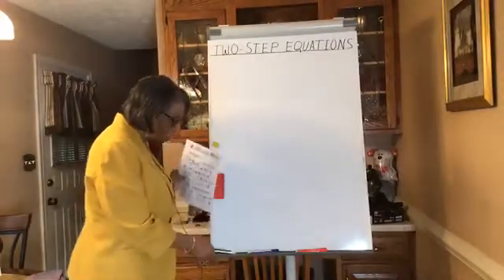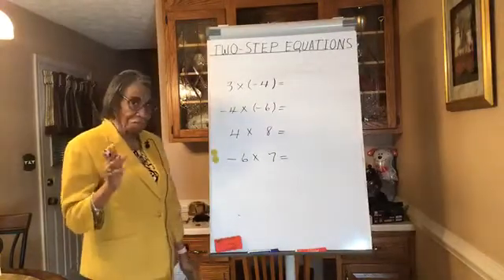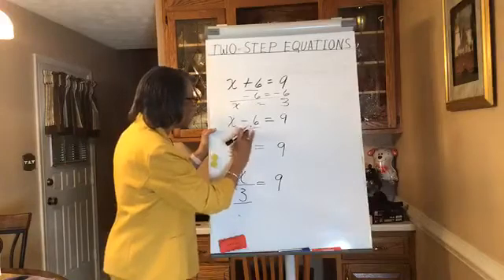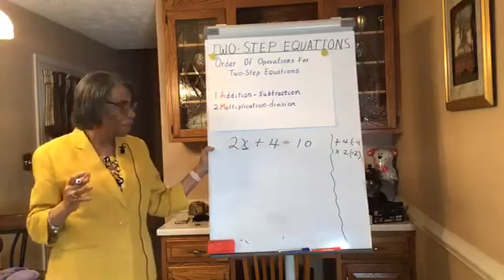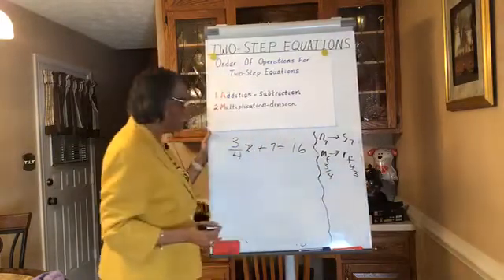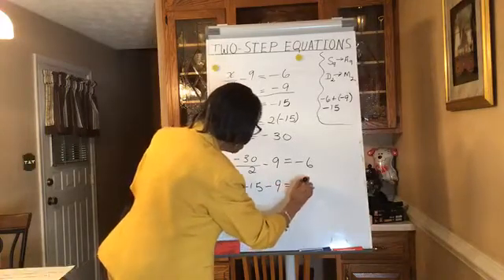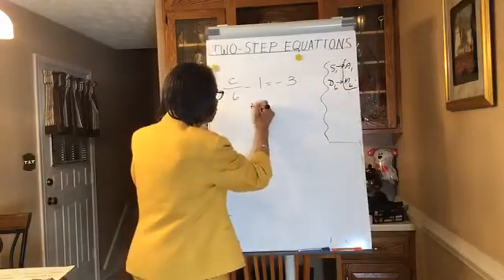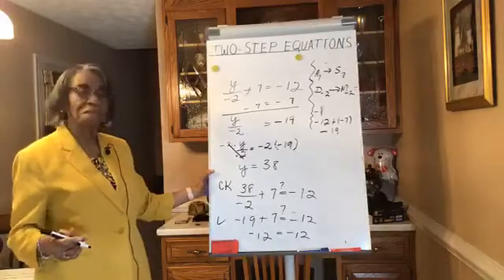Mrs. Spencer's Math Lab- Two Step Equations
Mrs. Spencer introduces the concept of two step equations and how best to approach these type of mathematical problems.